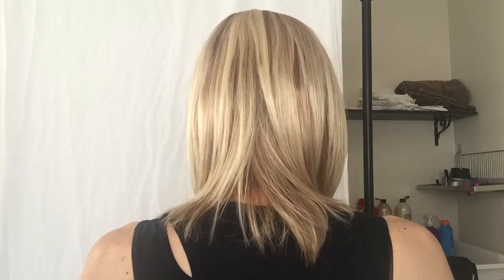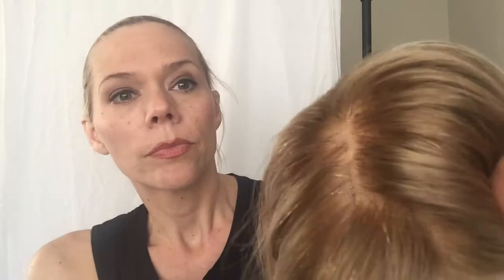Louis Ferre PLf008HM